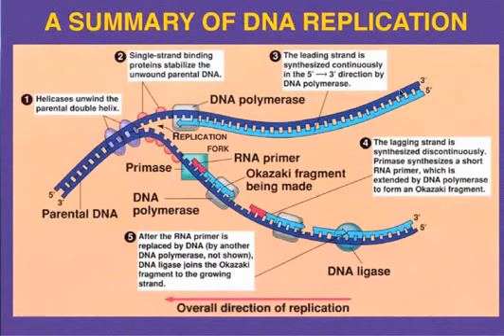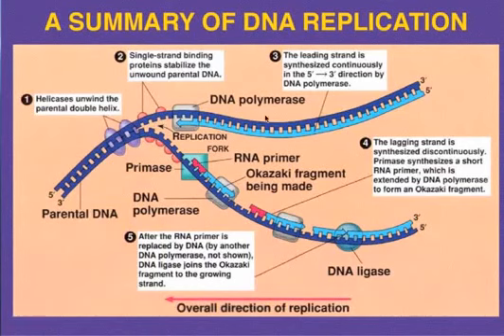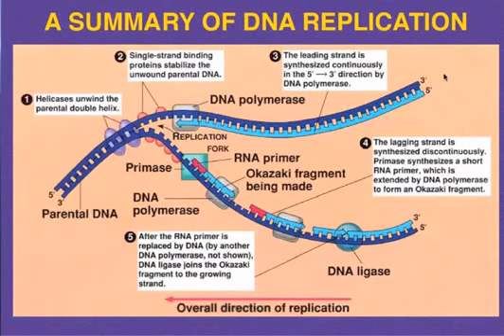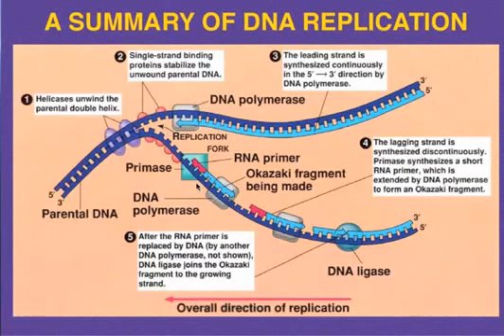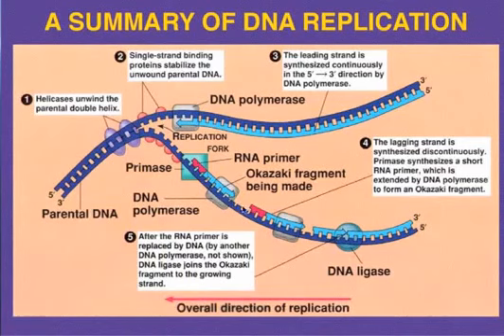Old video from school. DNA replication. One of my most favorite subjects. The mutations are here.